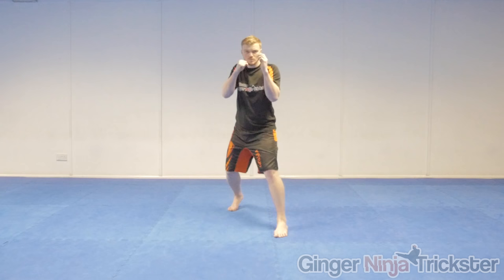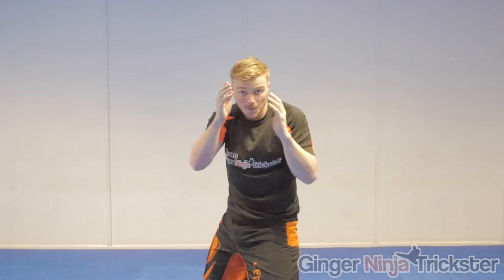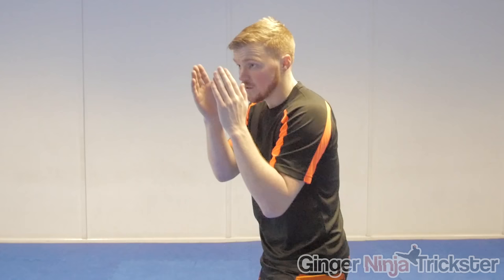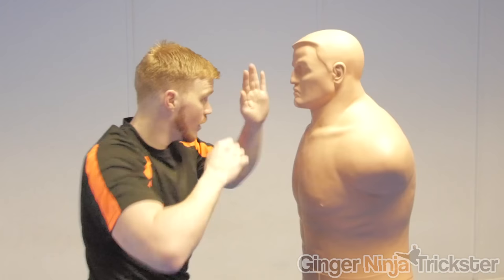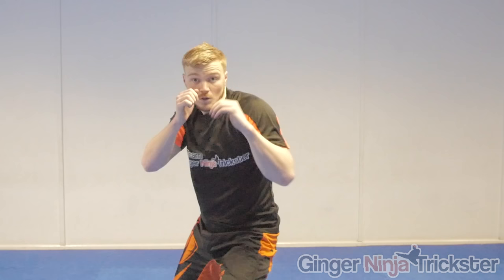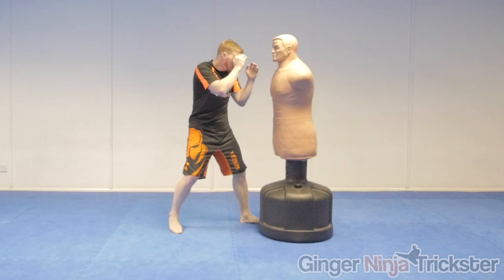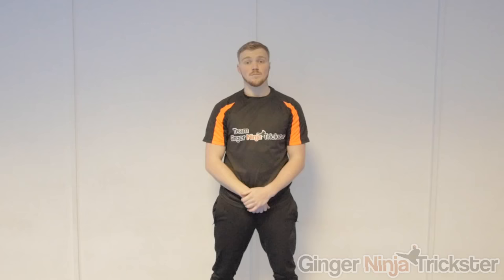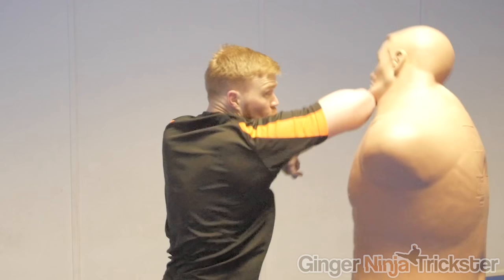Round Elbow Strike Tutorial for Self Defence, Street Fight, MMA, etc | GNT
How to Elbow Strike
An in-depth Tutorial on the Round Elbow Strike (Including Downward & Upward Variations ) for Self Defence, Street Fighting, MMA, etc.  I hope you like it & don't forget to Like, Comment and Subscribe :) Thank you :)